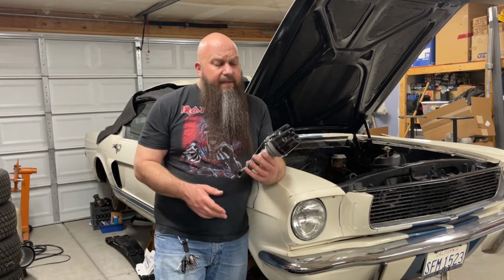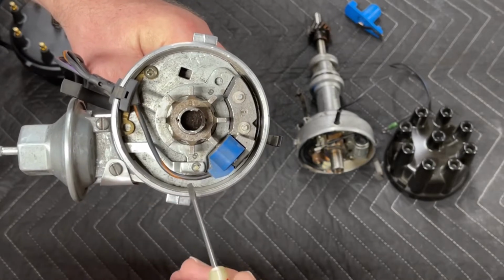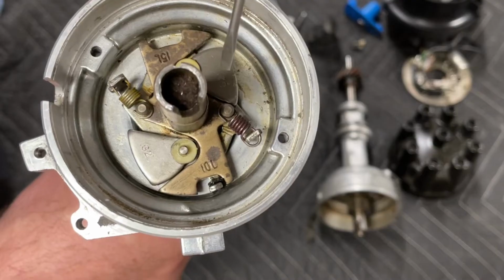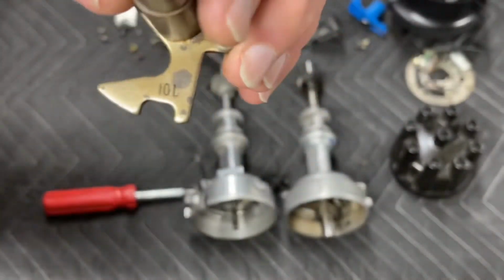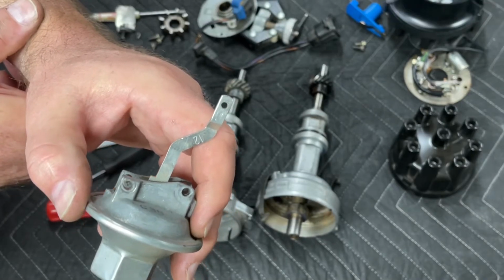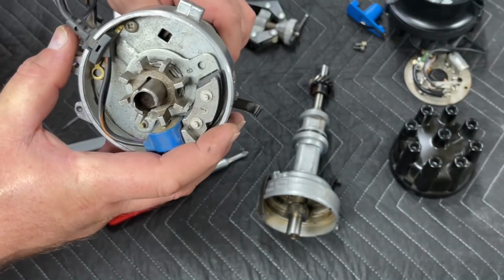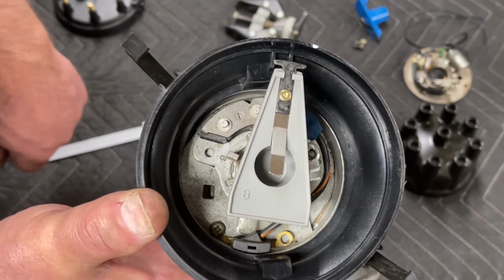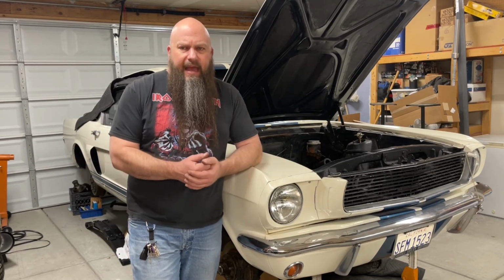Easy DIY Performance Re-Curve: '57-87 Ford V8 Distributors - Tune Your Ignition Timing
Everything you need to know to re-curve your 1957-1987 Ford V8 single point, dual point, or Duraspark distributor’s mechanical and vacuum advance mechanism.

Tuning your ignition timing is critical to how your engine operates.  You don’t need to spend hundreds of dollars on an aftermarket distributor or programmable ignition box to be able to adjust the timing curve your engine needs to provide maximum performance, optimum fuel efficiency, and cooler engine operation.

In this video I get into detail to cover the entire process to turn your stock distributor into a modern performance distributor.  Topics include:

Cap & Rotor selection  and why the Duraspark cap is preferable for performance ignition systems.

Changing and adjusting the advance springs to change the rate of advance, and the effects of modifying the advance mechanism weights.

How to modify the advance limiter WITH MEASUREMENTS to achieve the desired advance curve, and the importance of the advance limiter bumper including what happens if it is damaged or missing.

The importance of Vacuum Advance and how to adjust it.

A companion video will follow soon to show the full process of determining and documenting your current timing curve, assessing your engine’s ignition timing requirements, and then developing a new ignition curve.  I’ll explain the proper operation and benefit of vacuum advance like how it improves fuel economy and reduces engine operating temperatures, while still allowing maximum performance.